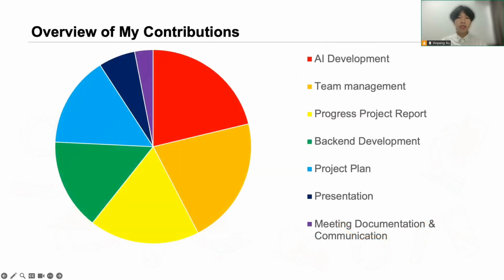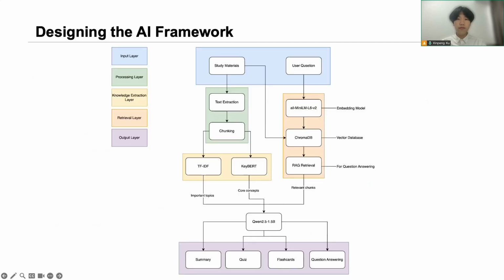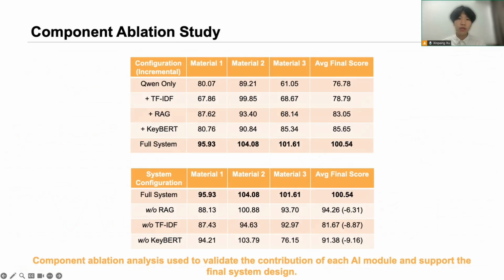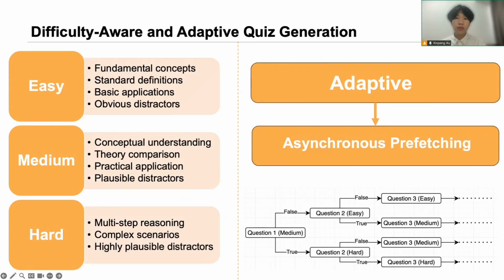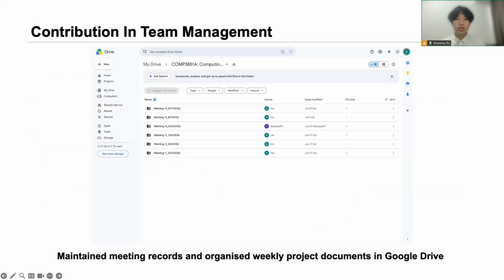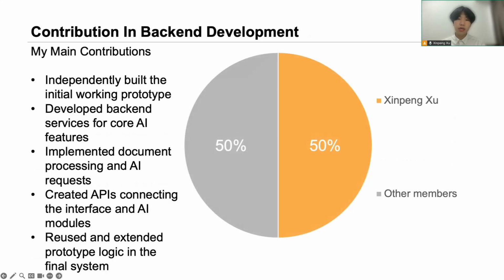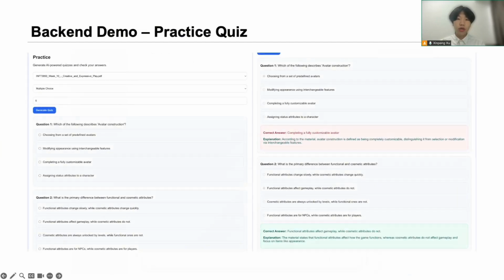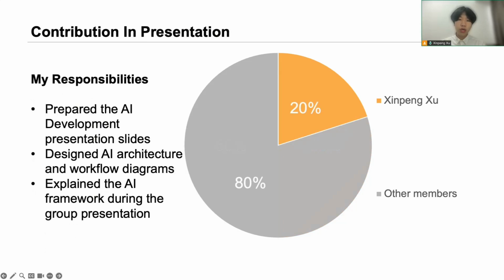COMP3851A - Individual Contribution Presentation - Xinpeng Xu